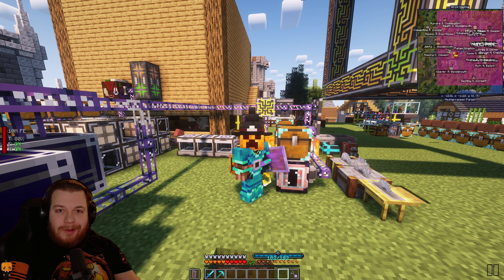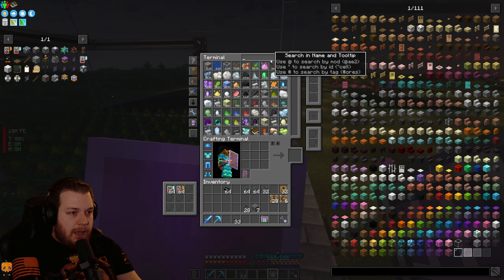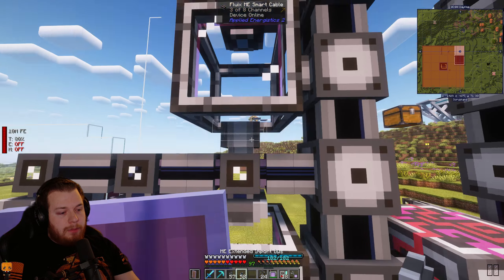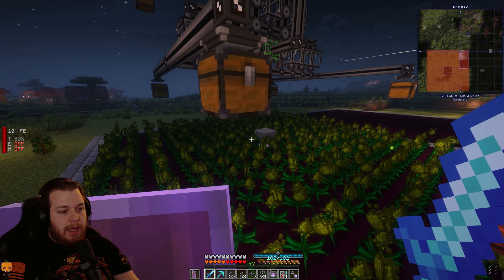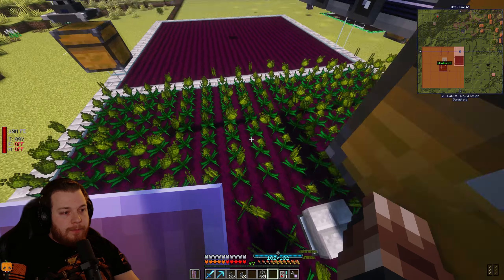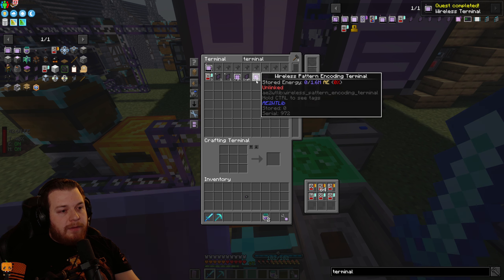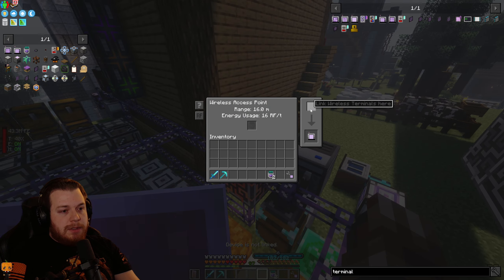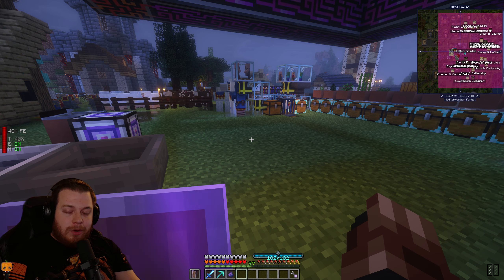Helping with AE2 and Quests || Twitch VOD 4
We help Donut Community with their essence farm, and do some AE2 quests!

Server: mc.fallenpumpking.tech